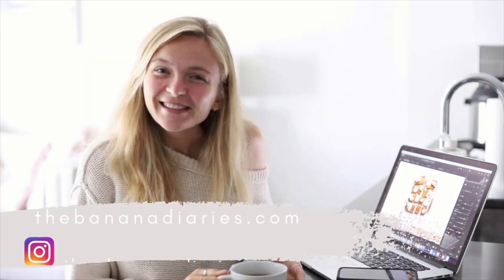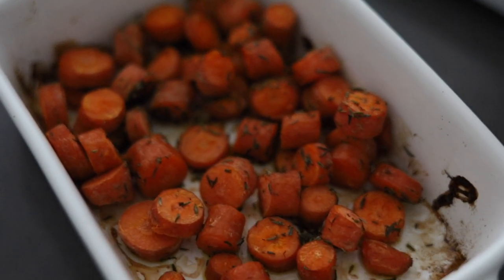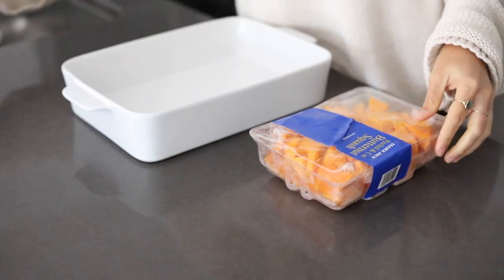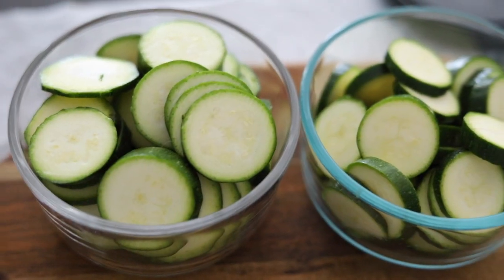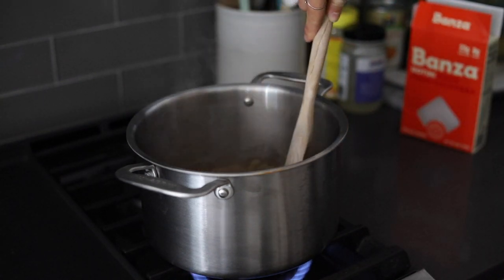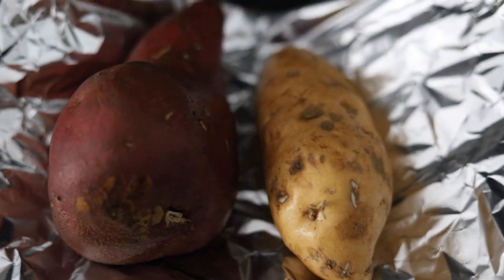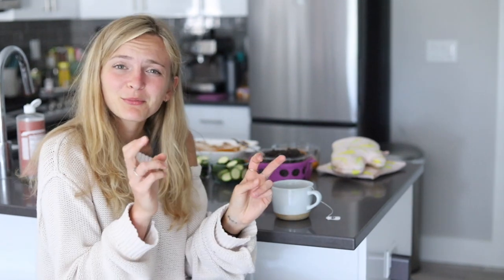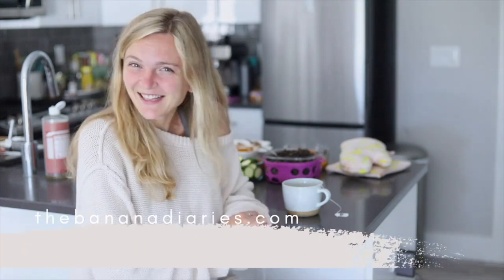Healthy Vegan Fall Meal Prep | How to meal prep + downloadable guide!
With fall just around the corner, I wanted to show you how I simplify a vegan meal prep and make it easy and approachable for all!

In this fall-inspired meal prep video, I'm going to be walking you through some of my favorite healthy vegan recipes that I like to have throughout the week, along with how I prep simple veggies, sides, grains, and beans for grab and go easy lunch ideas and breakfasts!

AND BONUS! I created an entire vegan fall meal prep guide for you that's FREE and ready to download right

Time stamps are below, along with the links to the direct recipes! Enjoy!

Britt

How I meal prep: 1:01
What we'll make in this video: 1:50
Vegan Fall Meal Prep: 3:35

Recommended equipment:
Instant Pot
Glass containers I use
Casserole dish
Baking sheet

Hi! My name's Britt, and I make healthy recipes and inspirational life hacks videos to help you live your best life! I mainly run a healthy baking blog where you'll find lots of healthy vegan and gluten free (with Paleo!) baking treats and desserts, but food is just a small part of an overall healthy lifestyle. So on here, I share other tips and tricks, such as mindfulness hacks, meditation, and law of attraction to help you live your best life!